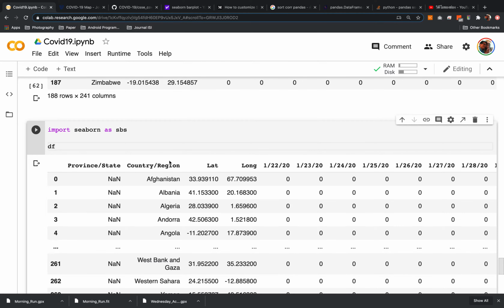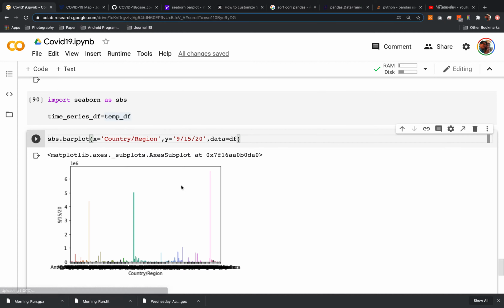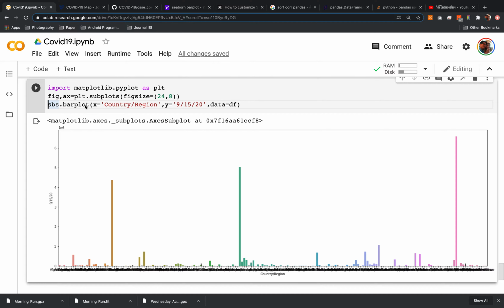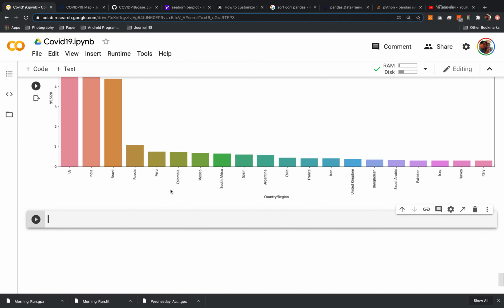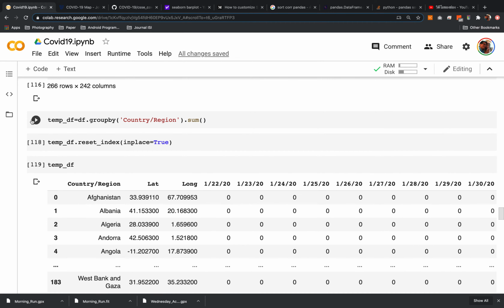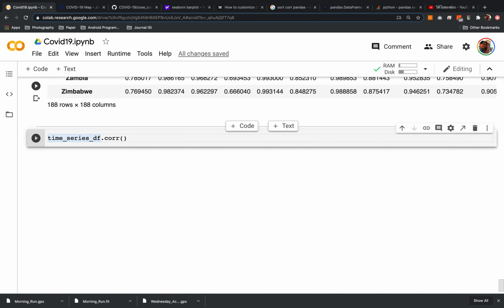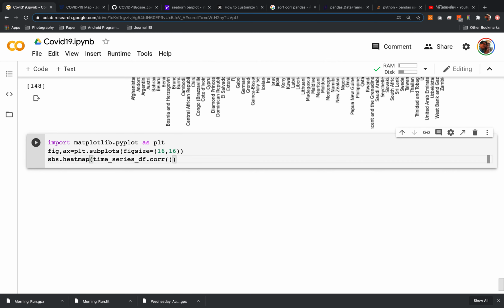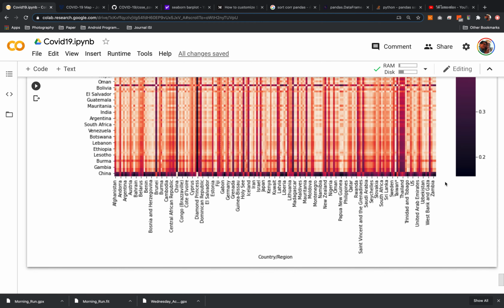Covid19 Using Seaborn (Continue from Using Pandas)